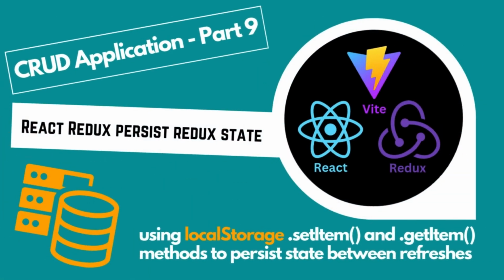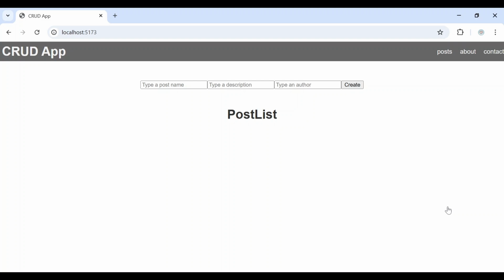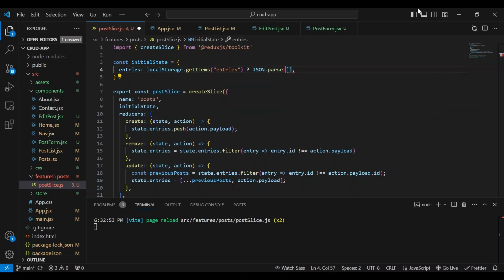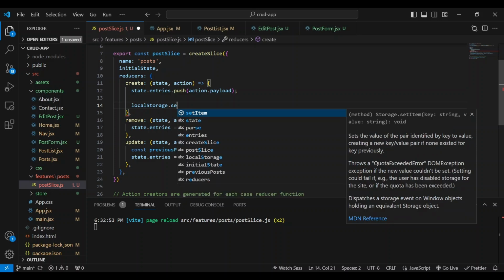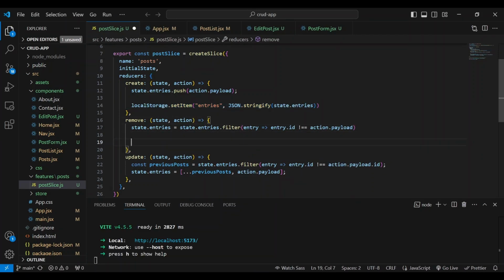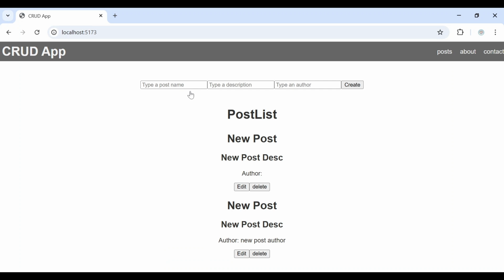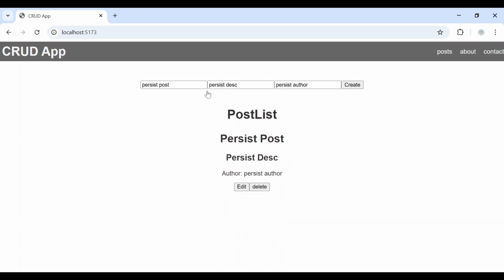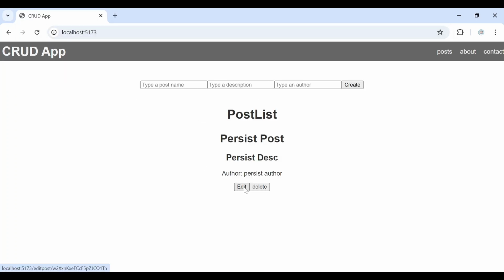Part 9 - React Redux Tutorial 2025: Persist Data using localStorage with .getItem() & .setItem()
Learn how to use .getItem() and .setItem() in localStorage to temporarily persist data in the Redux state.  By saving data in localStorage, we can ensure that it stays in memory and reloads when the application starts.

What I cover:

00:00 - Intro
00:23 - How localStorage works to persist data
01:00 - Implementing localStorage in the Redux Store
03:26 - Outro

Cheers!